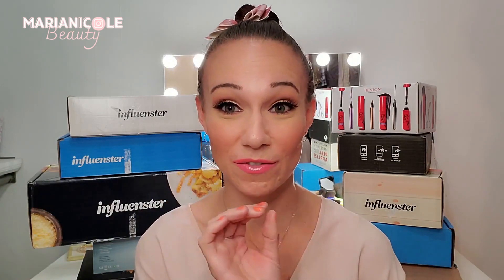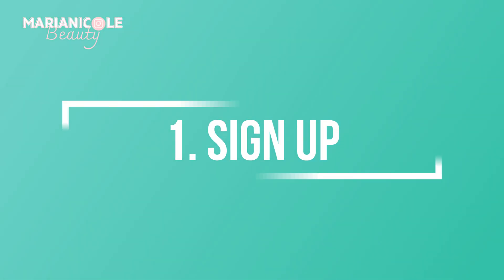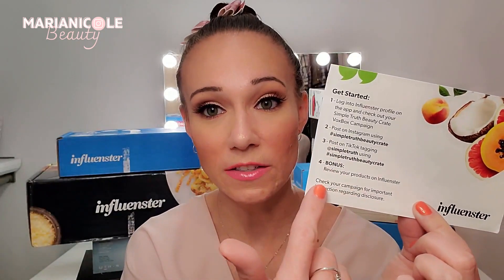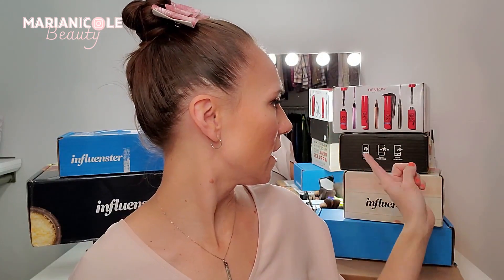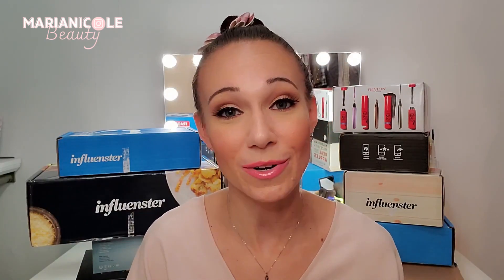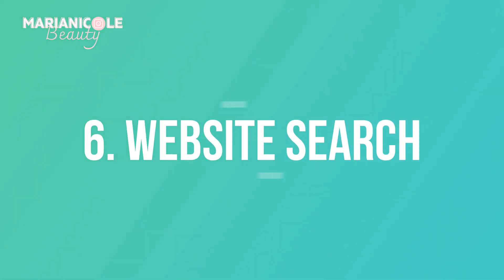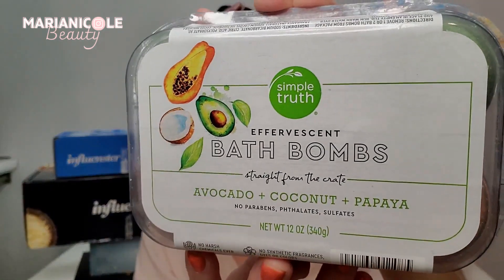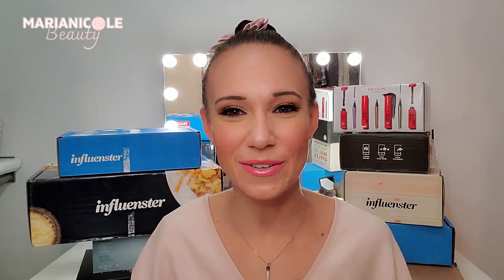Influenster Tricks for Free Stuff | How I Got 10 Voxboxes in 6 Months!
Hey Beauties! Anybody else love free makeup and skincare? Here are my top 10 tips and tricks for getting more Influenster Voxboxes. Along the way we will unbox my newest Voxbox from Simple Truth. Grab a snack and a notebook, and let's go!

These products were gifted to me by Influenster in return for my honest review. Thank you for your support!